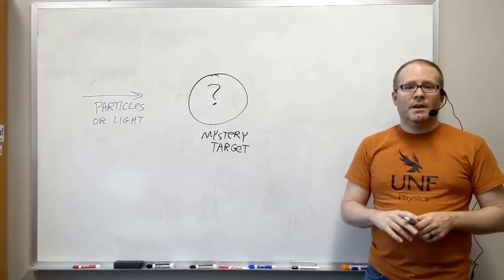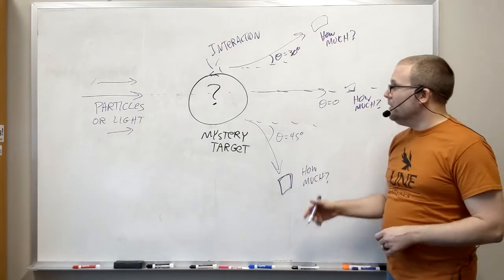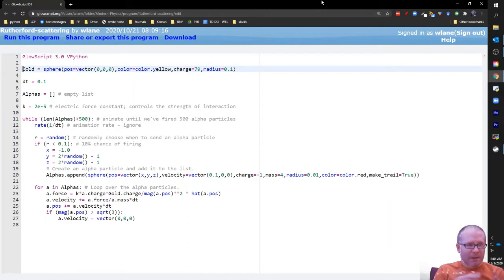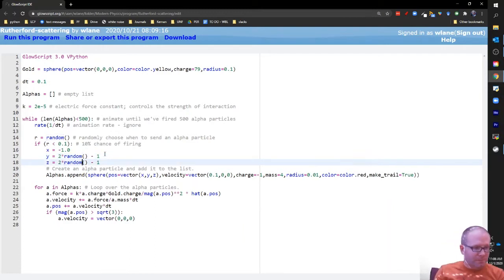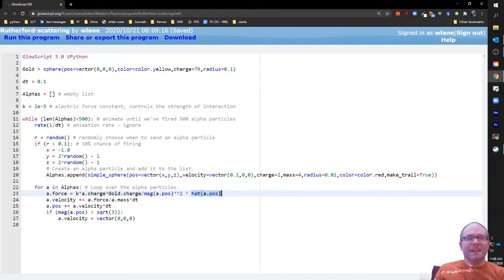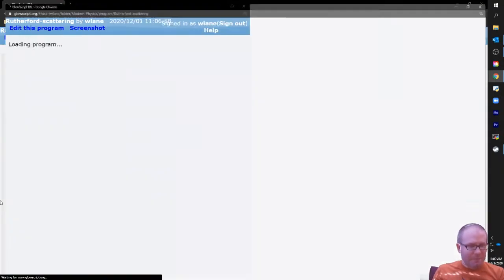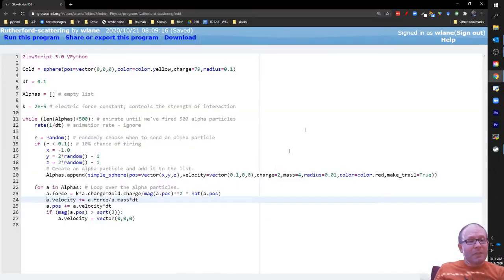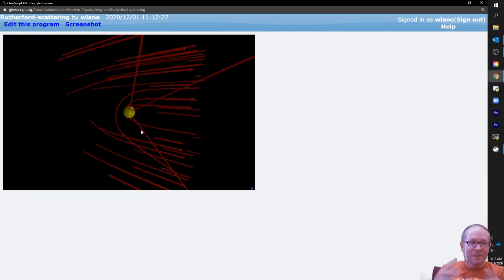Rutherford Scattering (A Journey through Modern Physics 4)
One way to determine what something is made of is by bombarding it with charged particles.

Our understanding of physics dramatically changed in the early 20th century. This series explores many of these discoveries through computational modeling.